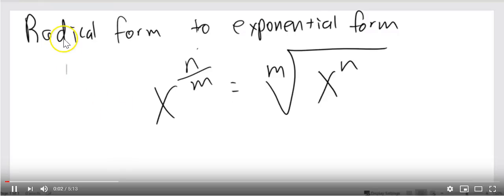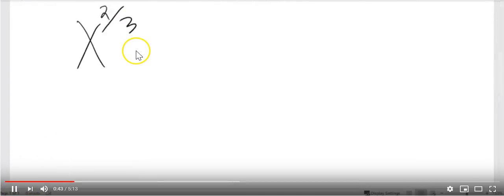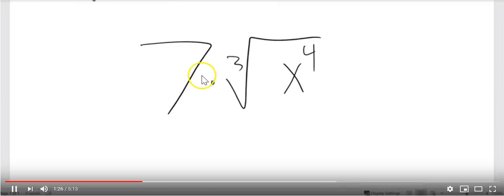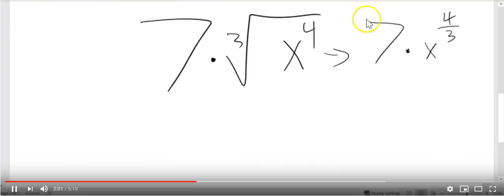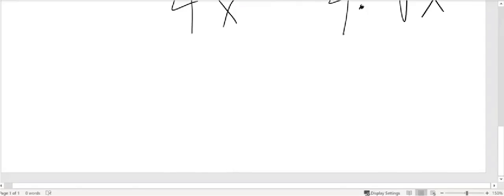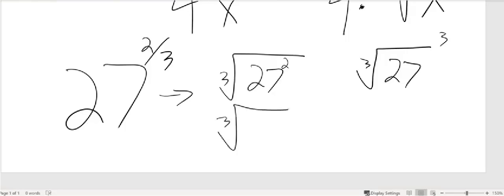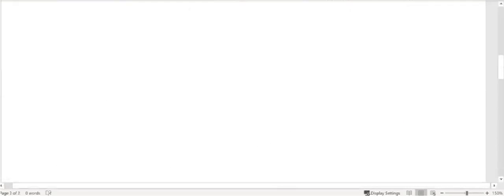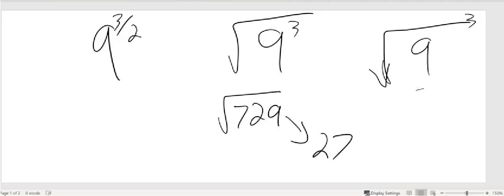Rational To exponential form